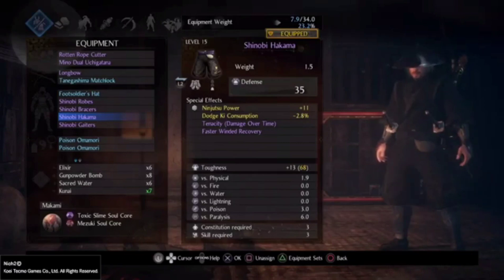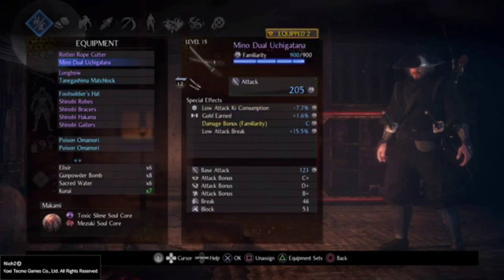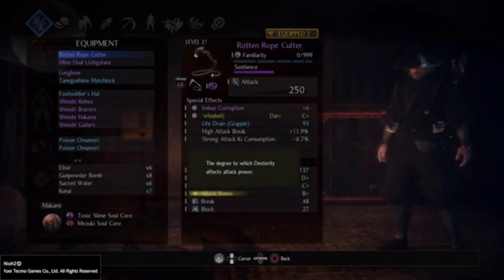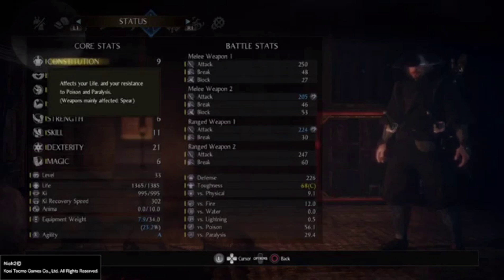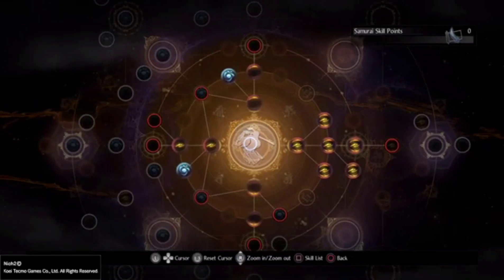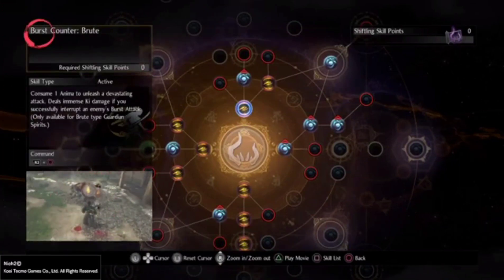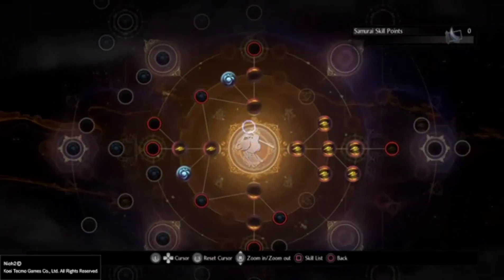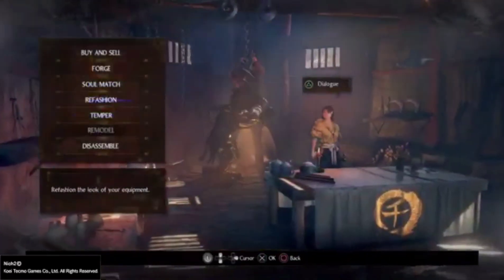Nioh 2 beginner's guide, things you should know before diving in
Nioh 2 beginners guide! Heres some things you should know before diving in! Even with me being familiar to the Nioh series there was a learning curve that I had to get used to all over again.

In this guide I'll cover some key components that I personally feel are so important to be able to fully enjoy the game. Hope you find this helpful, drop any questions in the comments

Follow on WGVS, Twitter, & TikTok: @B_2the_S

Nioh 2

Defy your own mortality and unleash your inner darkness across the violent feudal land of Sengoku era Japan and the deadly Dark Realm, in this savage action RPG sequel.

Genre: Action / Role Playing Game (RPG)

Developer: Koei Tecmo Games / Team NinjaPublisher: Sony Interactive Entertainment

Brutal weapons and enemies

Take down a host of deadly new Yokai, seasoned samurai warriors and gargantuan boss monsters that litter Team Ninja's stylized vision of Japan's early Sengoku period.
Cut down enemies with the transforming Switchglaive, versatile hatchets, or many of the returning weapons from Nioh - including DLC favorites, the Tonfa and Odachi.
Each weapon comes with a massively expanded skill tree allowing you to customize your counters, movesets and playstyle, while Yokai enemies can now drop Soul Cores on defeat, allowing you to wield their demonic abilities yourself.

A world of war and demons

Explore tense, sprawling environments that draw inspiration from both Japanese history and traditional Japanese mythology. Cross swords with real-life historical figures and the supernatural spirits of Japan's rich folklore.
In the service of charismatic leader Oda Nobunaga, battle your way across Japan facing off with fearsome clans and embattled warlords. From towering castles, to sleepy forest villages and poison-filled caves, each new area will test your skills in different ways.

Forge a legend of your own

Create and customize every detail of your character, carefully shaping their appearance, choosing their preferred weapons, style of combat and attire.
Visit the blacksmith to refashion and reforge your armor, train in the dojo to unlock new skills, master the arts of Onmyo magic, or practice the deadly tools of ninjutsu - mix, match and refine to become a warrior unlike any other.

Unleash your inner demon

As a half-human, half Yokai, channel your inner demonic strength with a whole host of new skills, both innate and adopted from other demons you encounter.
When these abilities are not enough, give in to your dark side and transform to Yokai form, wielding powerful new weapons and combos and draining the spirit from your enemies.